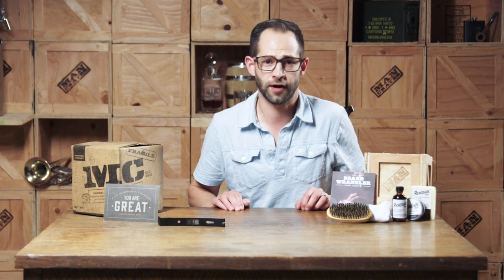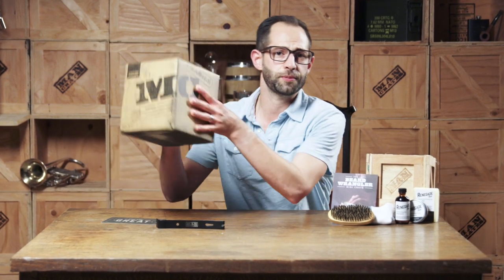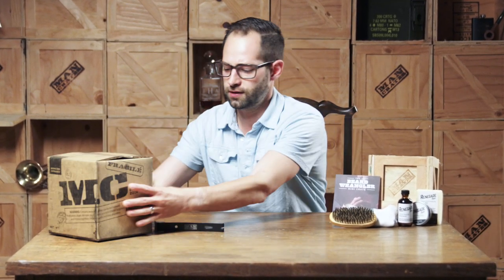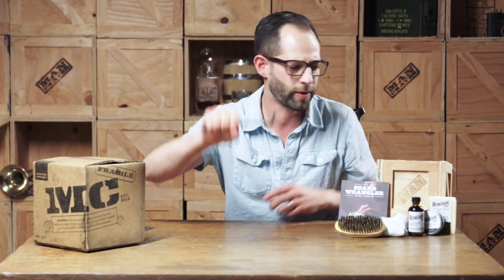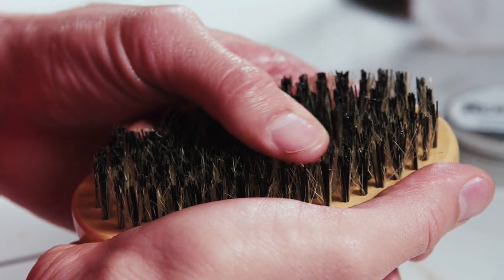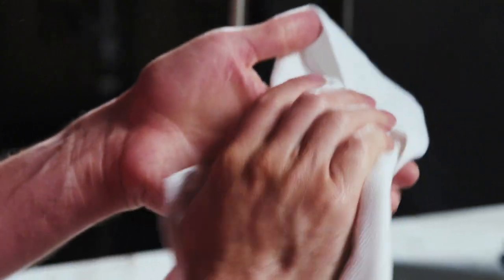The Beard Wrangler Crate Unboxed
The beard doesn't make the man, but it is a literal extension of the man. Give some polish and poise to your furriest of friends with the Beard Wrangler Mini Crate.